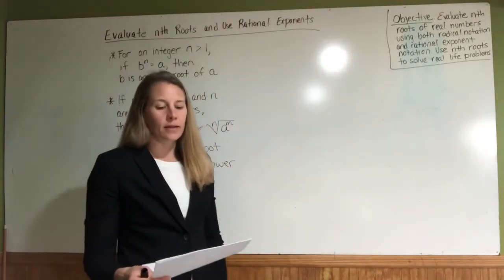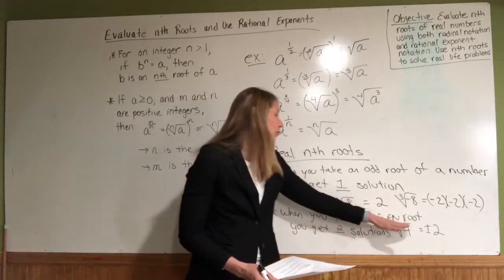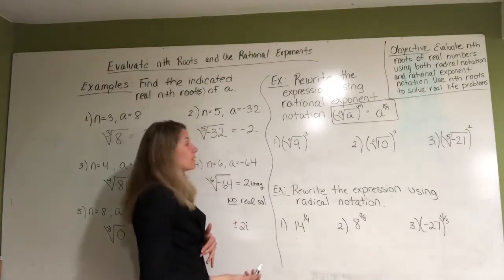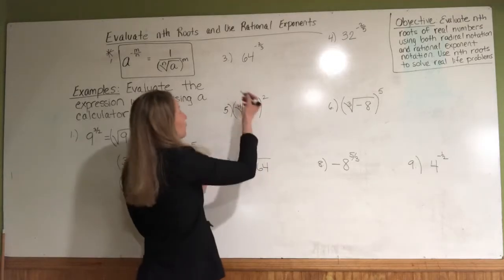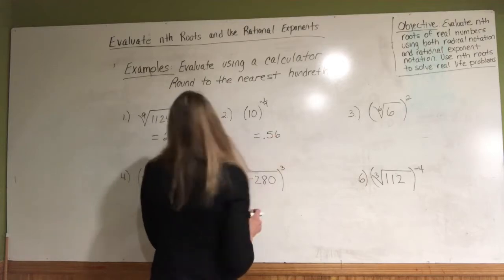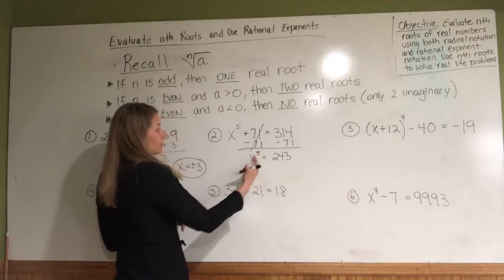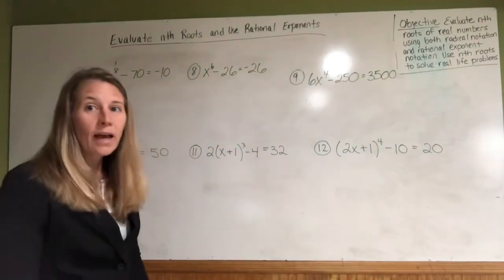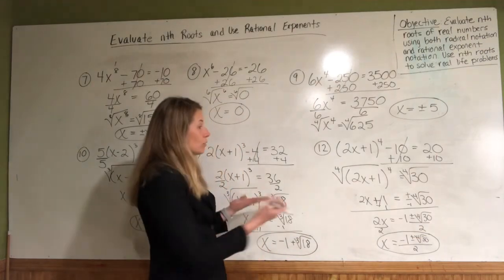Evaluating nth roots using radical notation and rational exponents